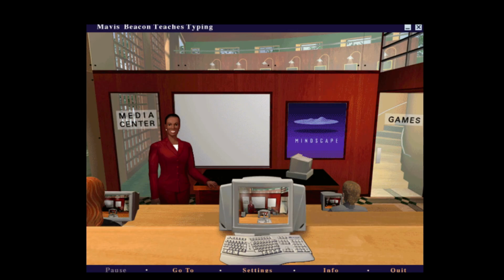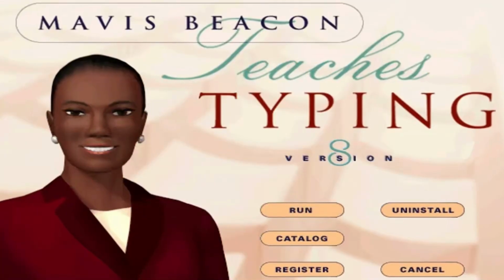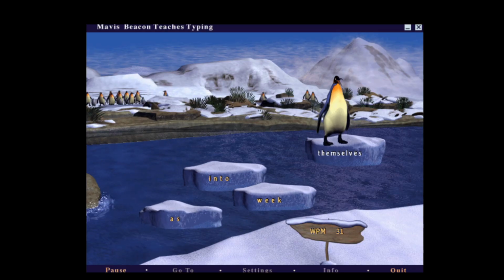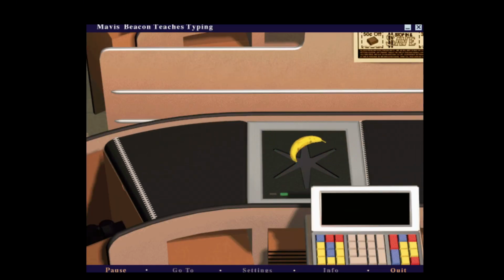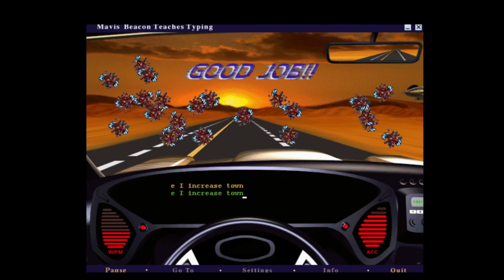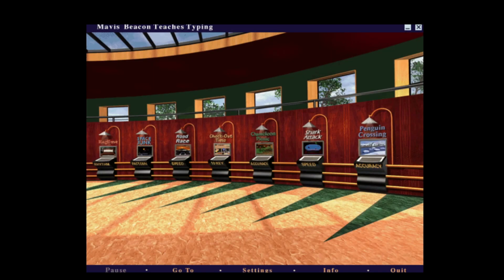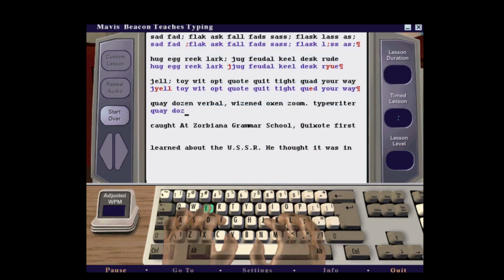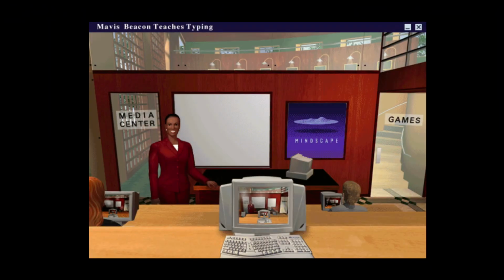Mavis Beacon Teaches Typing 8: The School Computer Classic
Mavis Beacon Teaches Typing 8 (2001) was the typing game every school computer lab had installed. Before you could play Oregon Trail or Number Munchers, you had to face Mavis: lessons, drills, and of course, the secret arcade of typing mini-games.

This was the version with Road Race, Penguin Crossing, Shark Attack, Chameleon Picnic, Check-Out Time, Space Junk, and Ragtime — a full lineup that made typing practice feel like a game.

In this episode of Hidden Saves, we revisit the most famous typing program of the 2000s, talk about why Mavis Beacon was not even real, and explore why Mavis Beacon 8 is still burned into our memories decades later.

⌨️ The typing program you could not escape
🎮 The typing games that made class fun
🔒 A Hidden Save from every school computer lab

Unlocking memories through old games, lost saves, dusty PCs, forgotten worlds.